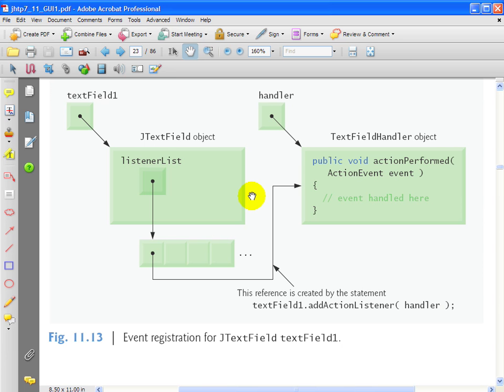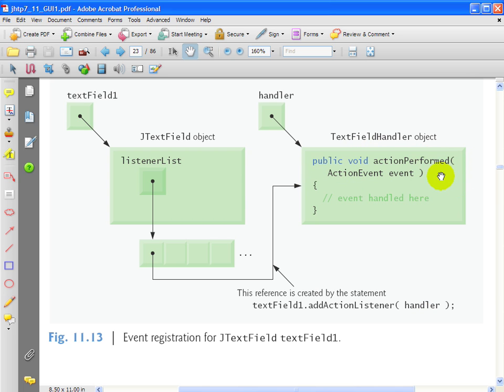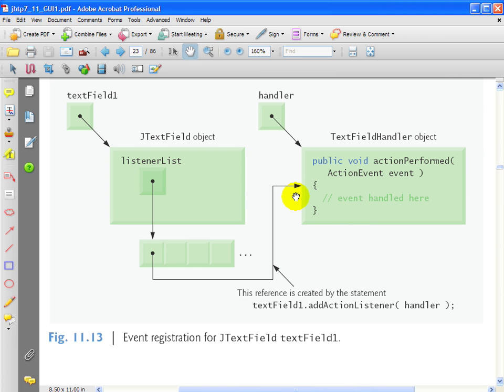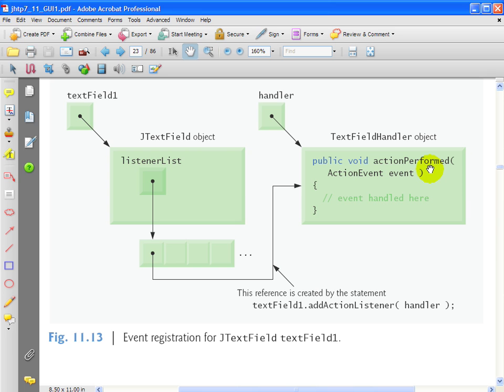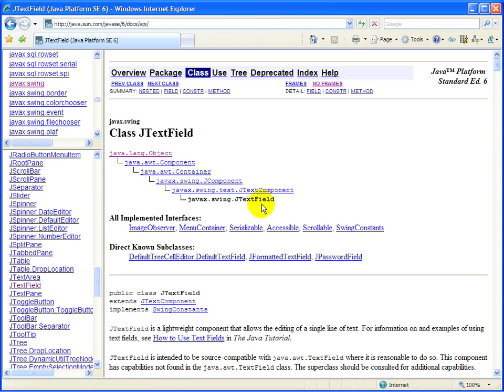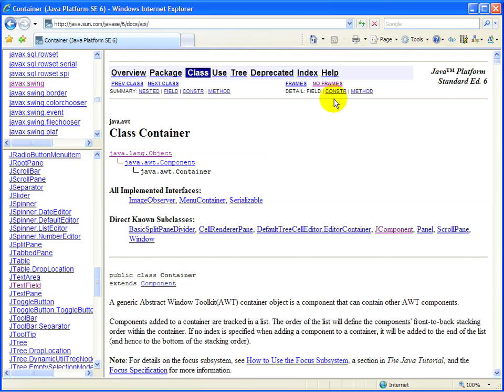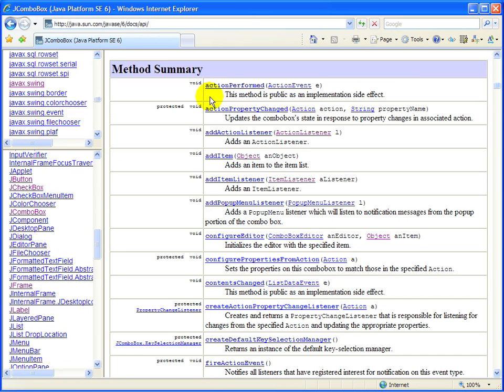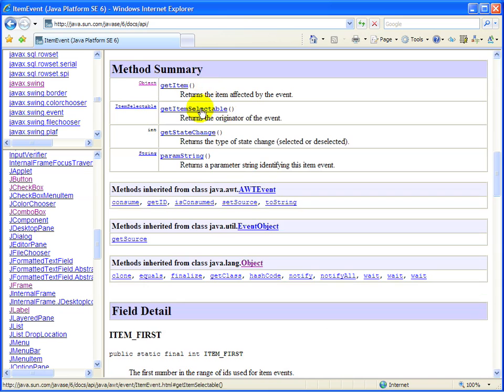F2L3@5 Event Registration